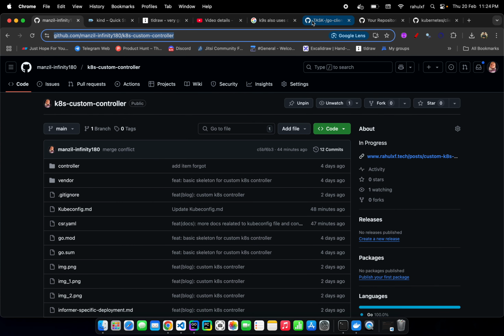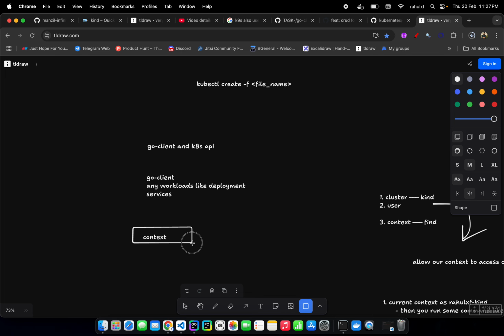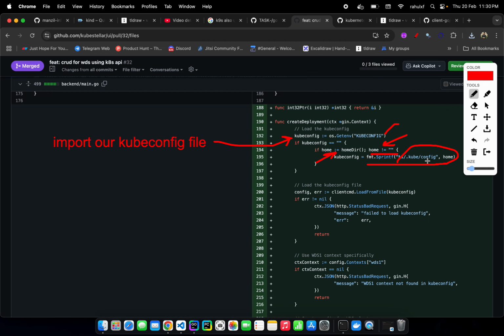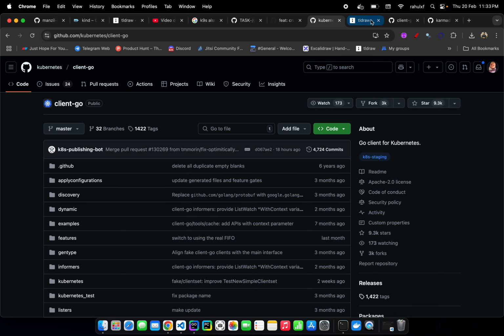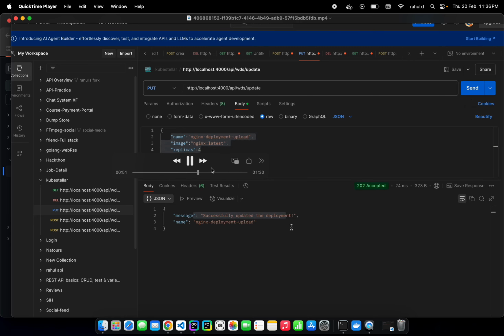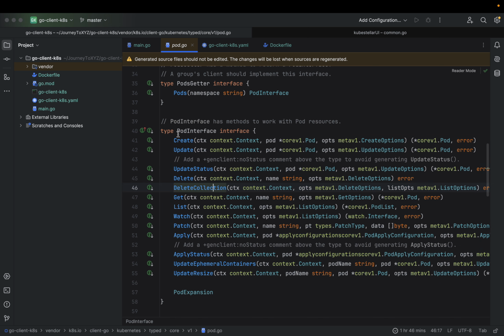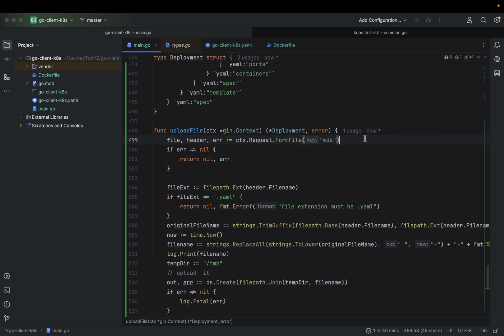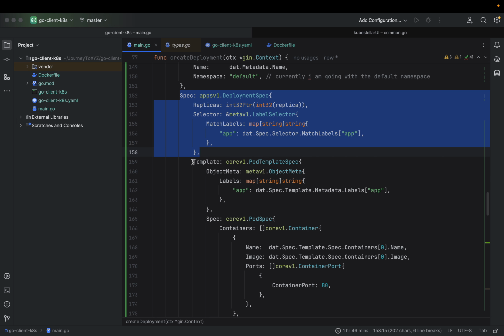CRUD for K8s Workload Deployment using K8s api and client-go | Demo and Resource Sharing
In this video i am just sharing resources and showing demo to get started with the client-go and k8s api